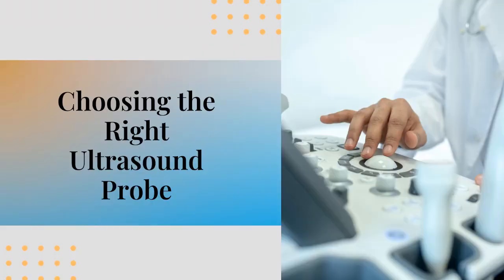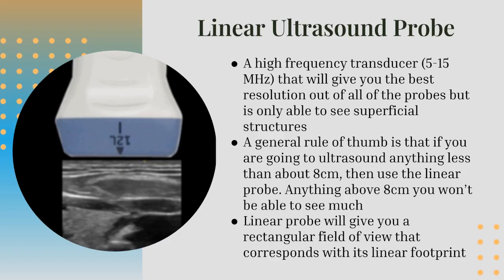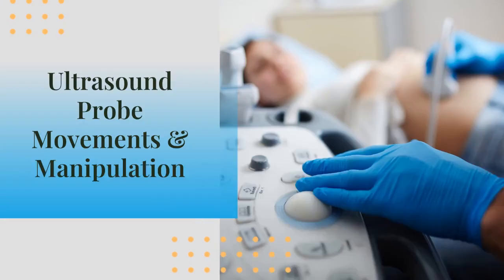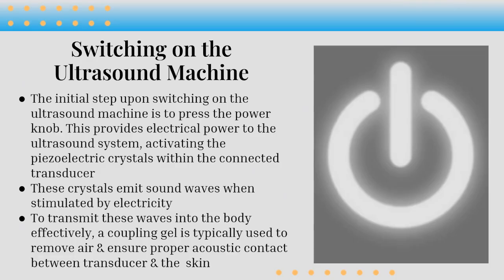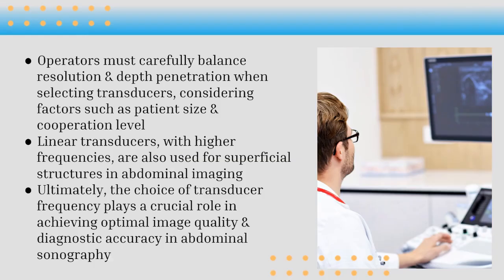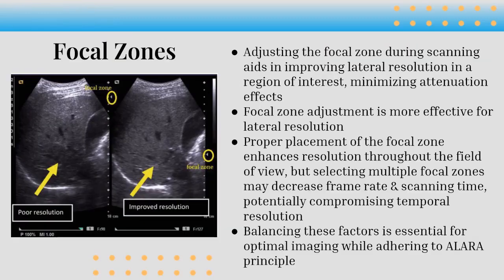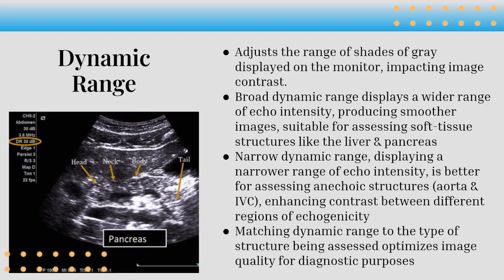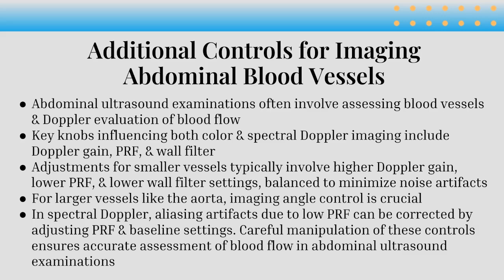Ultrasound Knobology Tips - Empowering Midwifery Education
🩺 Ultrasound Knobology Tips | Point-of-Care Ultrasound for Midwives 🌿🤍

Mastering the controls of your ultrasound machine—also known as knobology—is essential for obtaining clear, accurate images. In this video, we share practical tips and techniques to optimize image quality and efficiency for midwife-performed point-of-care ultrasound (POCUS).

You’ll learn:
✨ Key machine settings and how to adjust them for maternal and fetal imaging
🩺 Techniques to optimize depth, gain, focus, and image resolution
🌱 How to troubleshoot common imaging challenges
🤝 How effective knobology improves assessment accuracy and clinical decision-making

Understanding ultrasound knobology helps midwives capture high-quality images consistently, enhance diagnostic confidence, and provide better care to clients.

This video is a preview from our full “Comprehensive Point-of-Care Ultrasound for Midwives” course, now available, designed for midwives, students, and birth professionals seeking confidence, competence, and technical expertise in POCUS.

🌟 Inside the full course, you’ll learn:
• Fundamentals of point-of-care ultrasound in obstetrics
• Transabdominal and transvaginal imaging techniques
• Imaging optimization and troubleshooting strategies
• Safe documentation and clinical integration
• Best practices for consistent, high-quality ultrasound use

👉 Ready to master ultrasound controls and elevate your midwifery practice? Enroll in the full course today!

MIDWIFE POINT OF CARE ULTRASOUND COURSE -